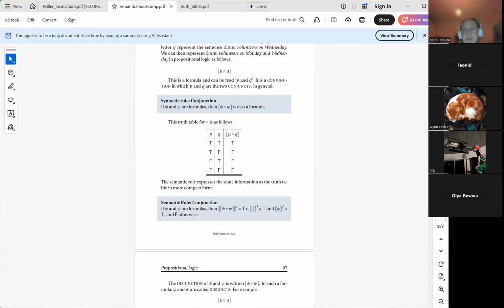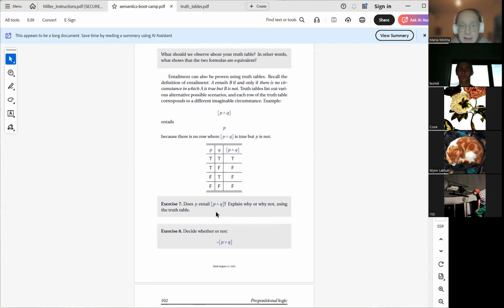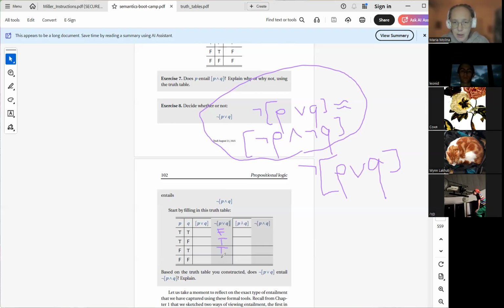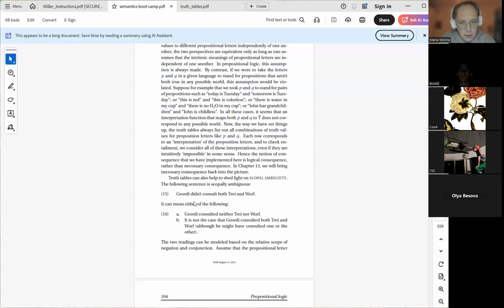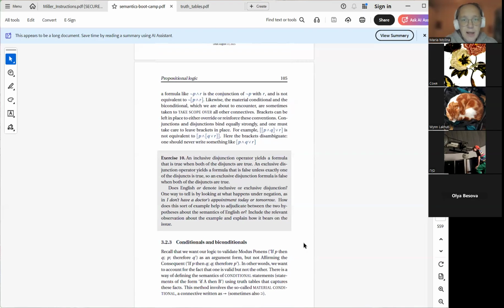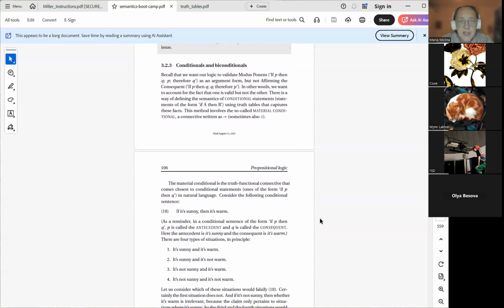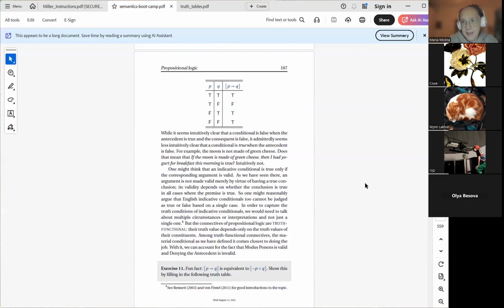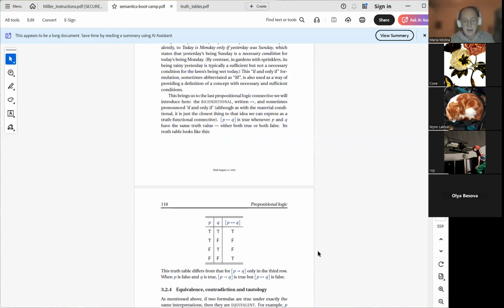Formal Semantics, 17 Oct 2025